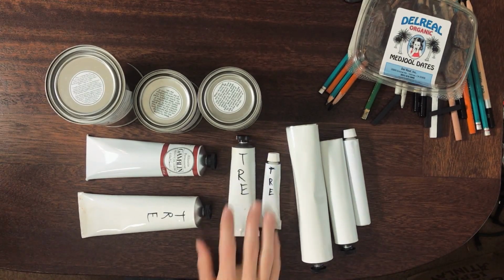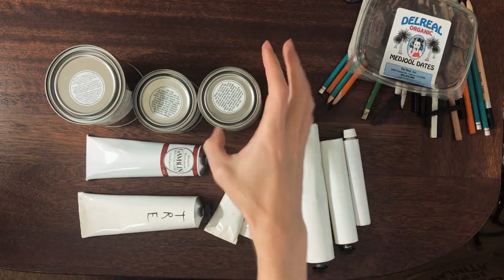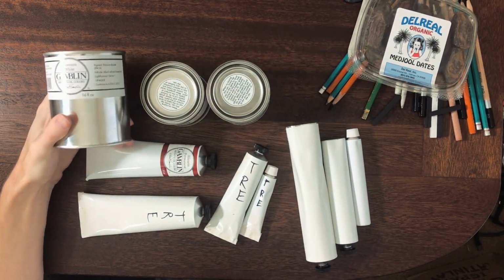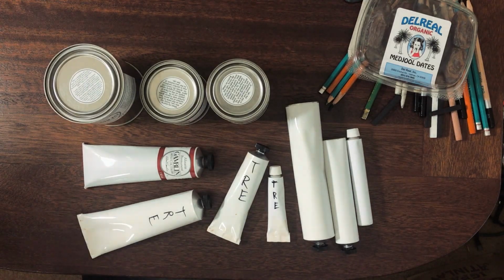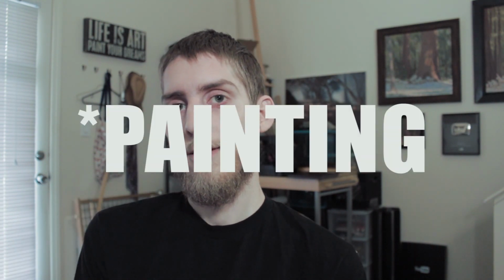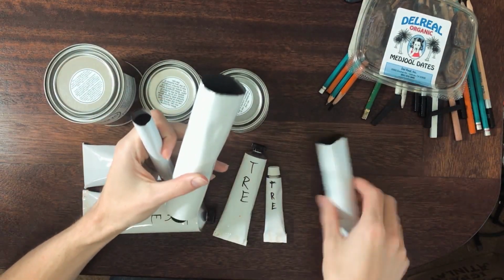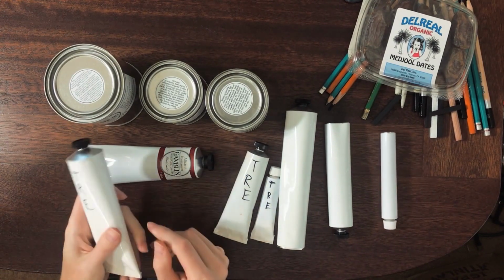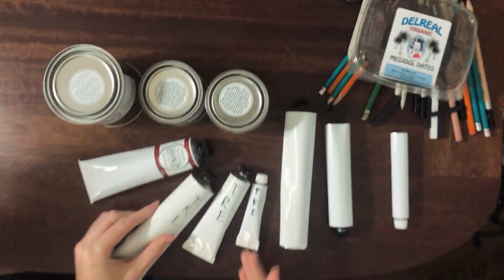Saving Money On Paint in the Long Run - Method for Long-Term SUPER Money Saving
One method I use for saving money on paint in the long run - I buy it in bulk. How do you save money on art supplies?

PAINTING MATERIALS:
Paint I Use
Paint Tube Wringer
Brush Cleaning Tank
Canvas Panels 6x8
Neo-Megilp Medium
ViewCatcher Composition Tool
Brush Cleaner & Preserver
Empty Paint Tubes for Saving Oil Paint
French Easel
Pochade Box

FAVORITE PAINTING BOOKS:
Landscape Painting
Carlson’s Guide to Landscape Painting
Fill Your Painting with Light & Color